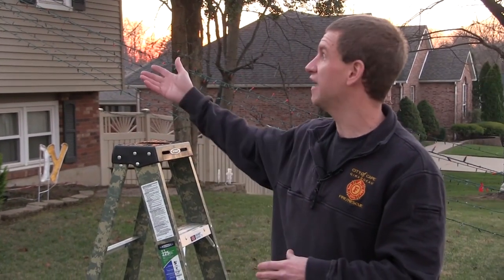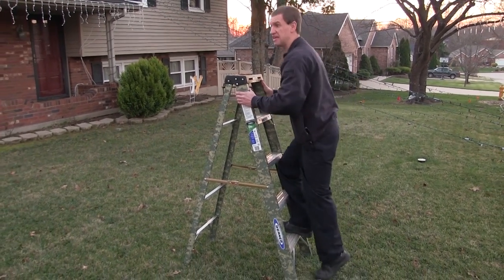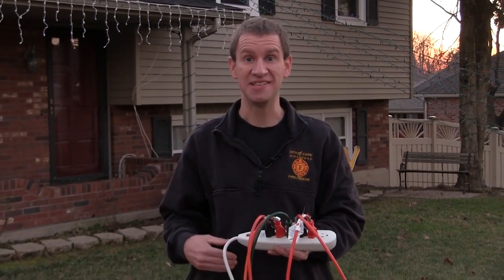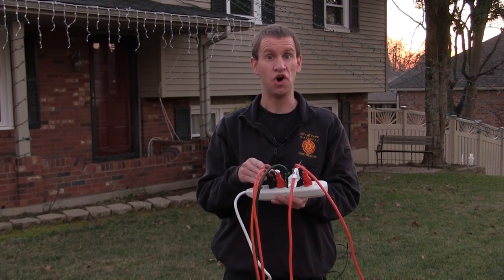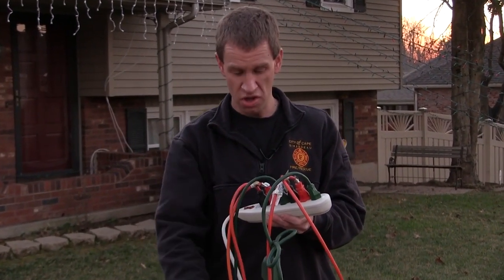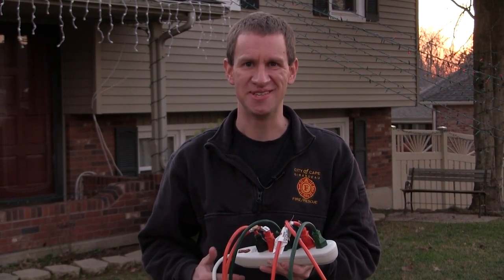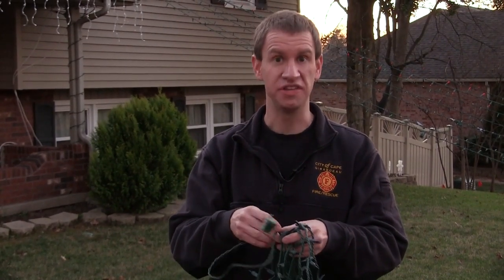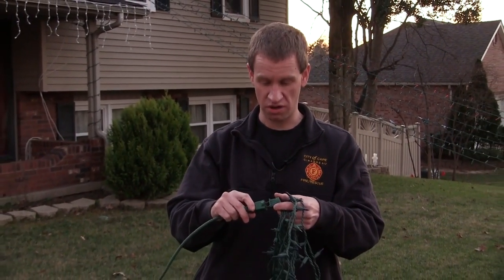Stay safe this Holiday Season from Cape FD!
We know many of you already have your Holiday Decorations up, but we want to remind you of some safety tips as you enjoy this beautiful season.
Stay warm everyone!